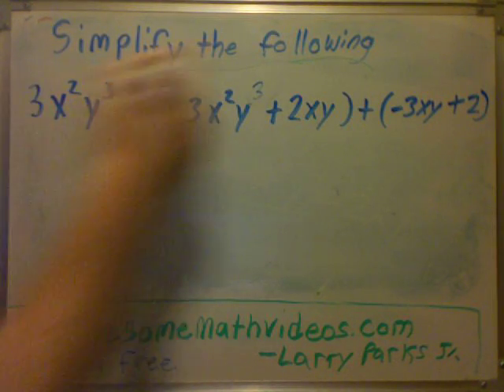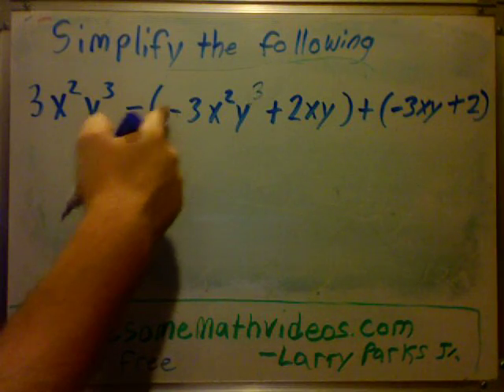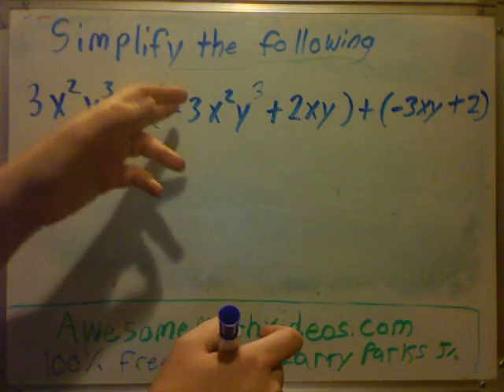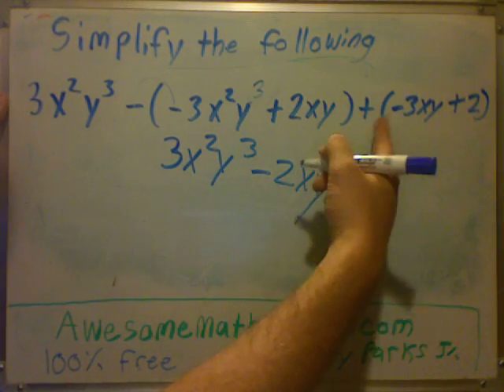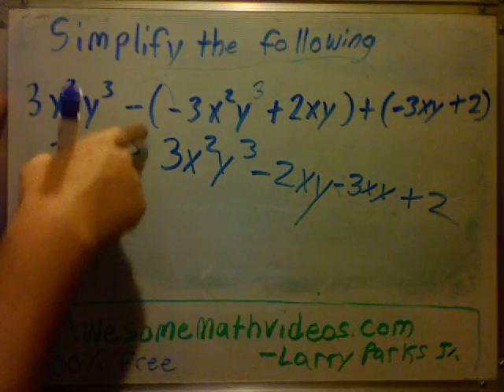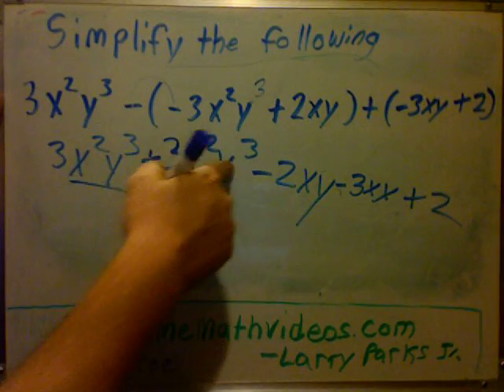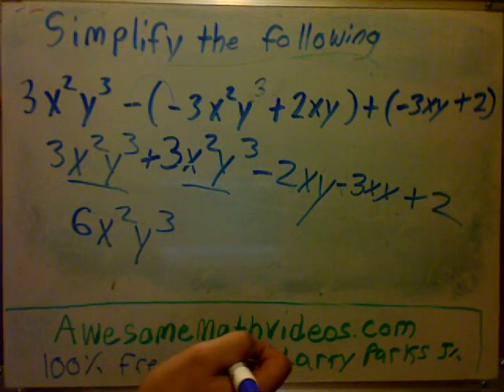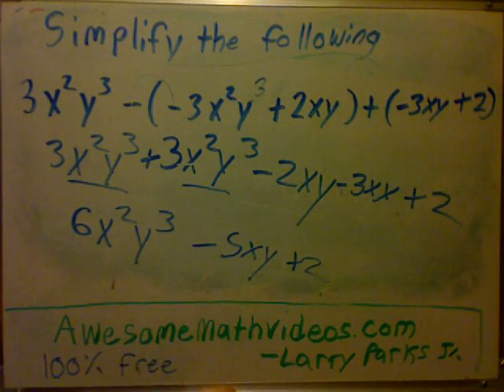How to add and subtract polynomials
How to add and subtract multiple polynomials. Find more math videos at awesomemathvideos.com. 100% free